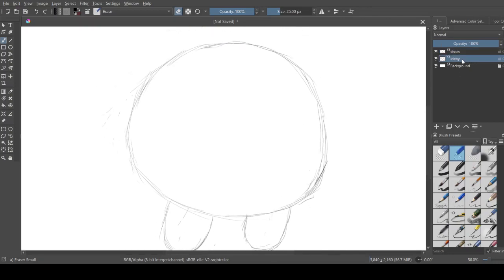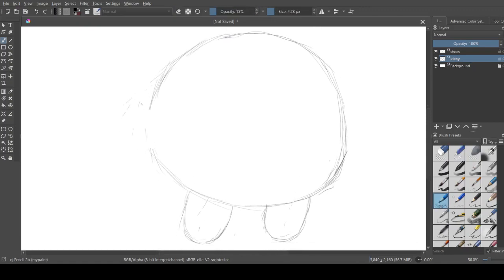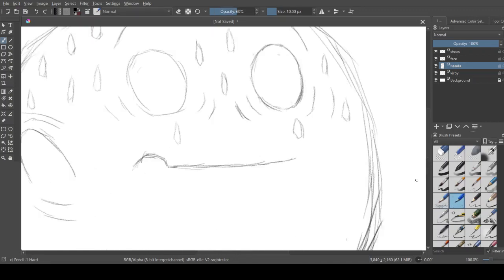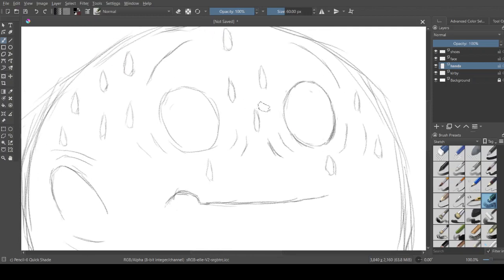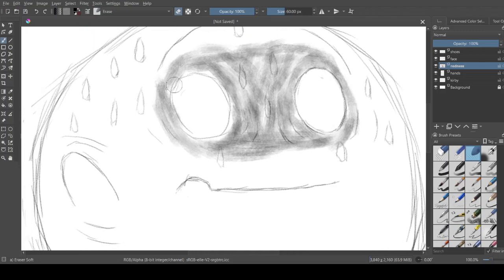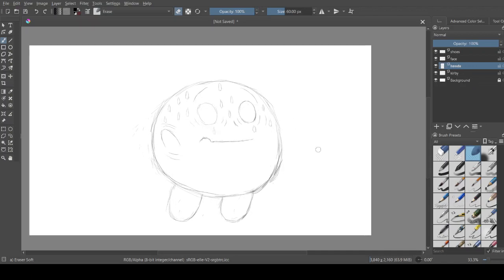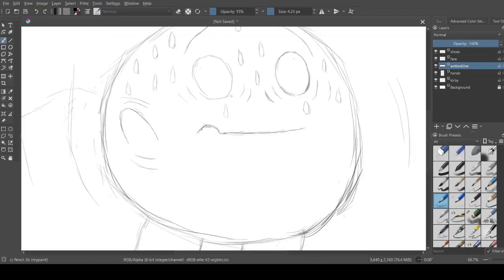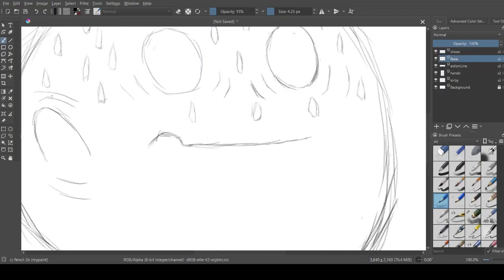let's draw Kirby!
today I draw kirby running out of air

I think it turned out pretty well and I'm happy with it!